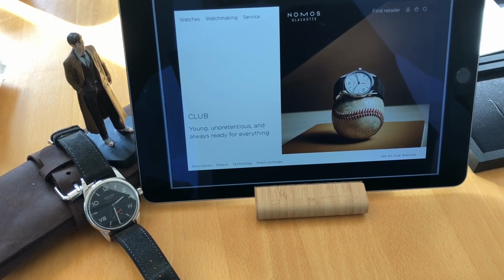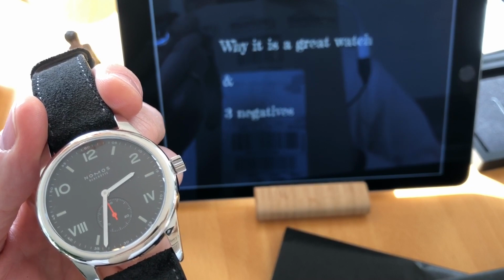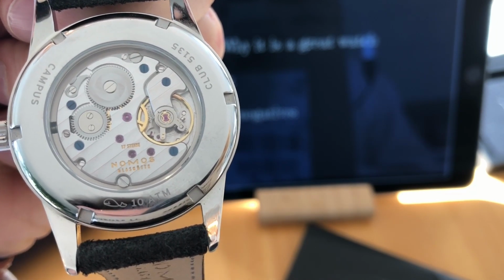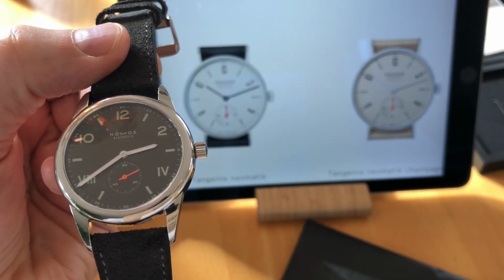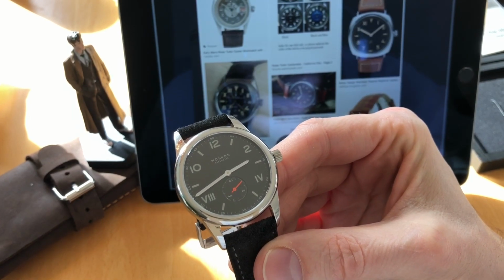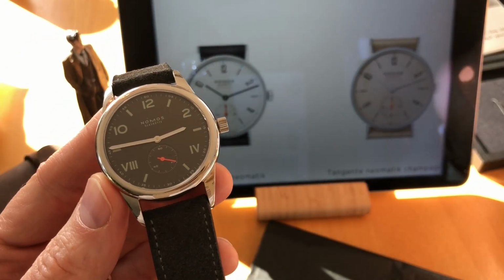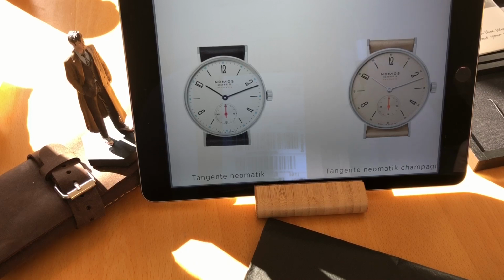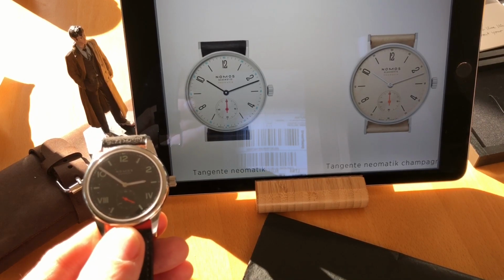Nomos Campus 38 Night - Full review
My thoughs on this great watch. The spectacular design - and also the 3 negatives you need to know.

This is my first review, so there’s a lot of blunders and I don’t have the professional gear. I just put the camera on an Amazon box and started shooting. But it’s the content that should be the main focus, and I get into the design in depth.